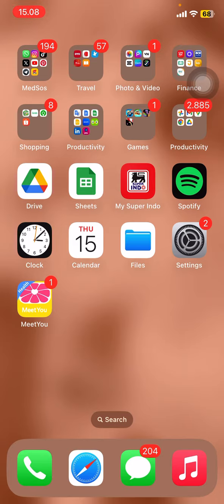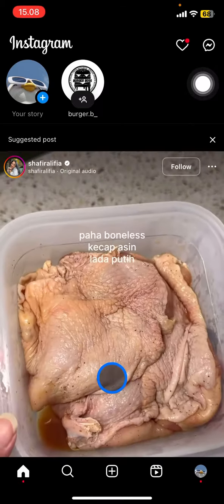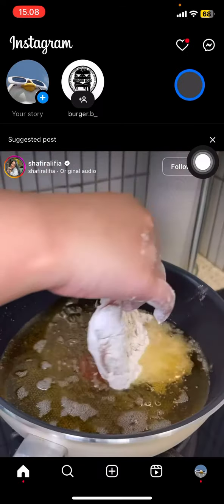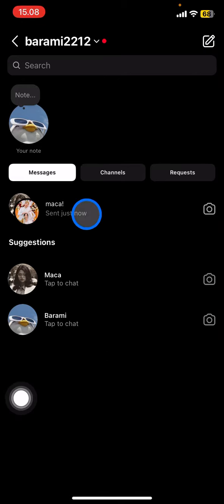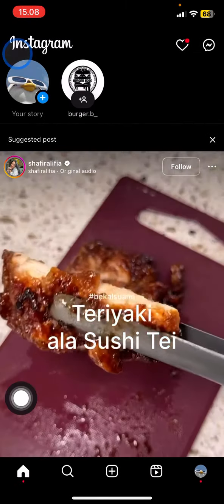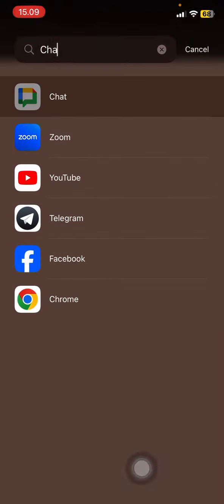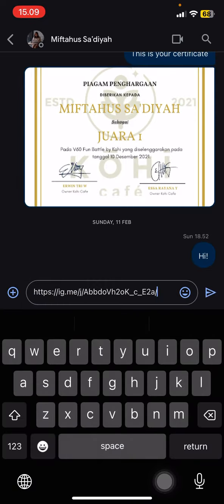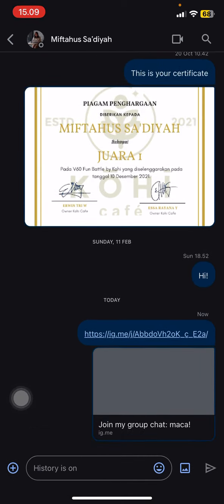~ How to Share Instagram Group Chat Invitations Easily! | Step-by-Step Guide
Are you struggling to share Instagram group chat invitations effortlessly? Look no further! In this comprehensive guide, we'll walk you through the step-by-step process, making it a breeze for you and your friends to join the conversation.

Sharing Instagram group chat invitations shouldn't be a hassle. With our expert tips and tricks, you'll learn the most efficient methods to spread the word and get everyone involved in your group chats.

First, we'll delve into the various ways you can generate an invitation link directly from Instagram. Whether you're using the app on your mobile device or accessing it from your desktop, we've got you covered.

Next, we'll explore the best practices for sharing these invitation links across different platforms, including Instagram itself, other social media channels, messaging apps, and even email. Plus, we'll provide insights on how to customize your invitations to make them more appealing and engaging.

Throughout the tutorial, we'll emphasize the importance of privacy and security. You'll learn how to manage your group chat settings effectively to ensure that only the intended participants can join the conversation.

By the end of this guide, you'll be equipped with all the tools and knowledge you need to effortlessly share Instagram group chat invitations with your friends, family, and followers. Don't miss out on this opportunity to enhance your Instagram experience and connect with others like never before!

So, what are you waiting for? Let's dive in and start spreading the word about your Instagram group chats today!